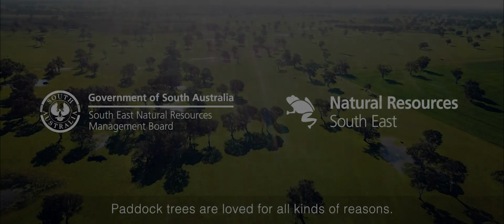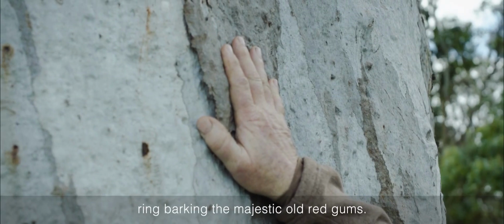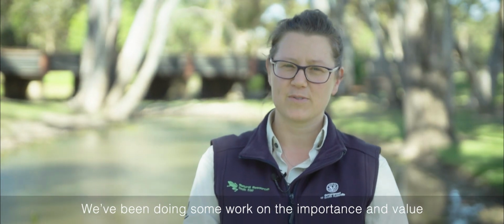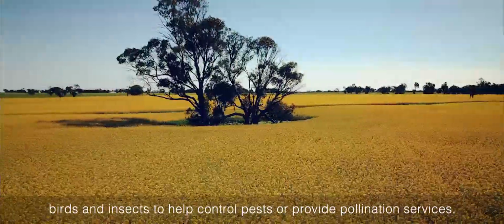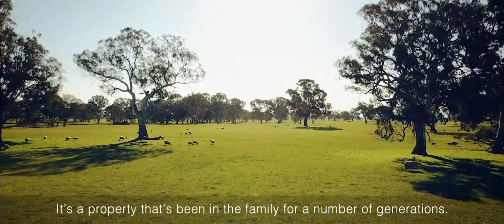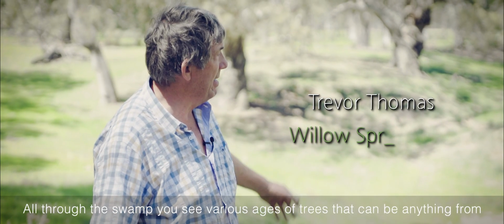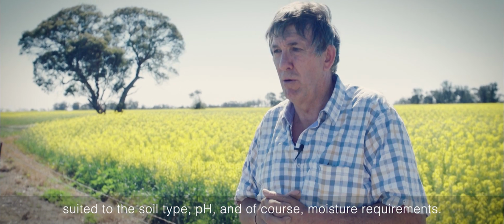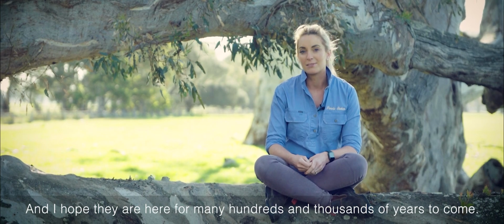The Power of Paddock Trees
Paddock trees are an important part of the Limestone Coast landscape, providing food and habitat for native animals, shade for livestock and a focal point for family stories through generations.
Join the Limestone Coast Landscape Board and local landholders as we explore the magnificent paddock trees around the region.

Filmed and edited by Kinship Productions.
This project is funded by the Limestone Coast Landscape Board.